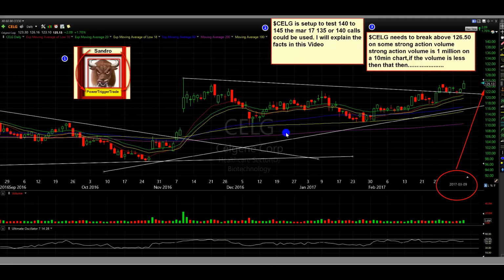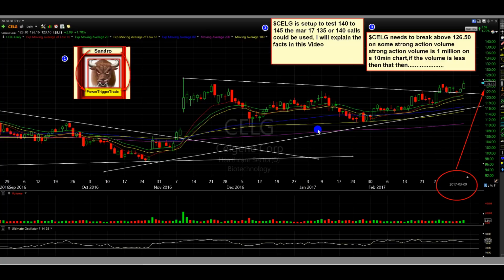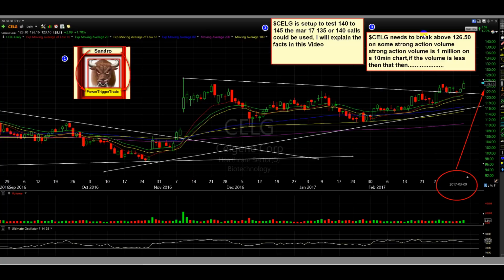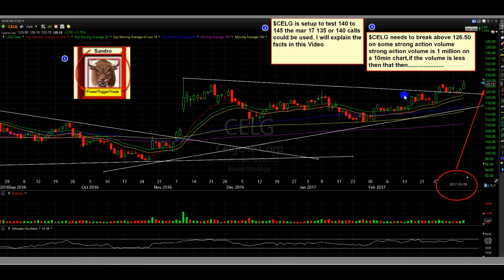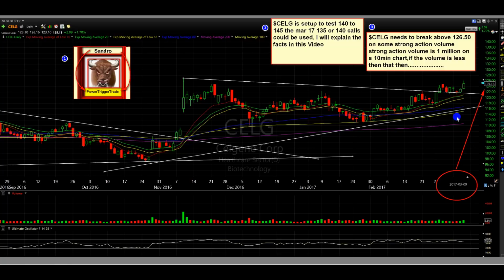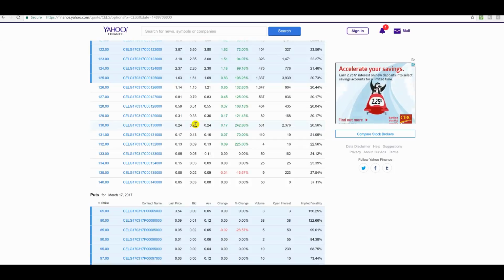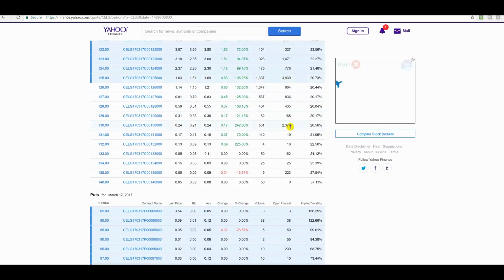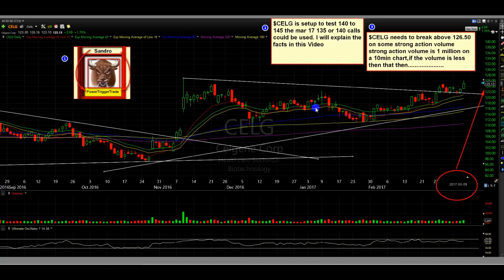HOW TO BUY OPTIONS FOR 100% TO 300% GAINS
In this Video update I explain about the new options plan for $CELG. with confirmation on you side you can use time as a powerful weapon for explosive options wins instead. My video plan explains the facts